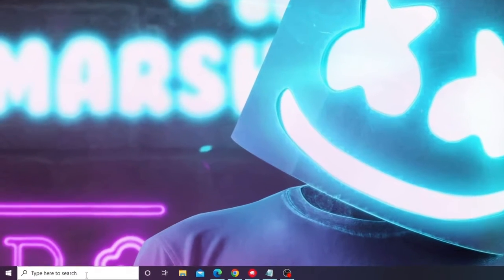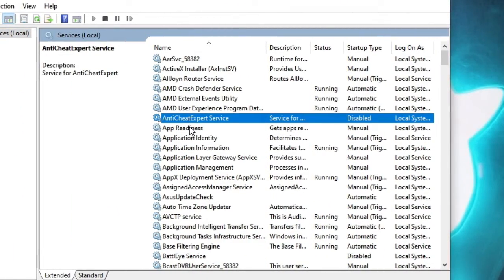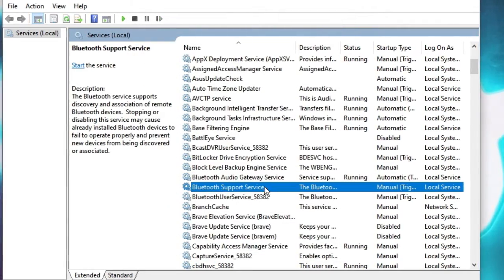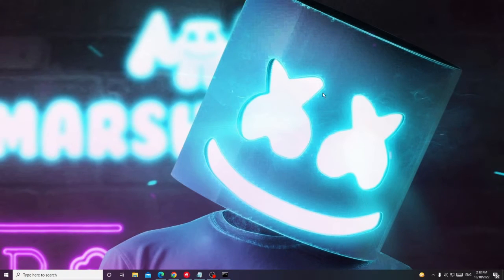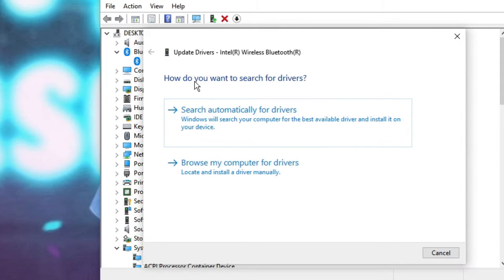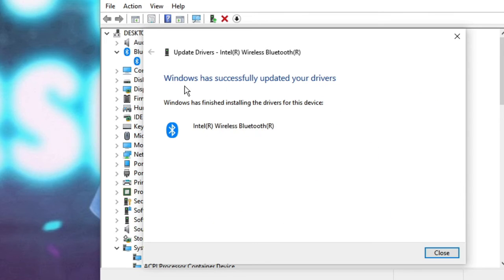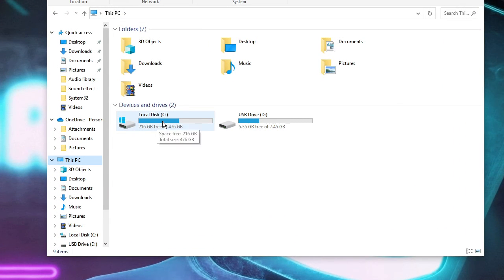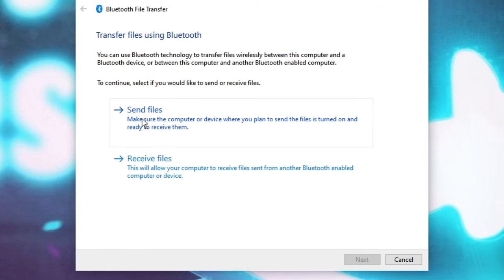Bluetooth ON/OFF Switch Missing Windows 10 - (FIXED)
This video will help you to fix the missing Bluetooth on and off switch from both Windows 11 and 10.

CMD Commands to run
- SFC/Scannow

☑ Watched the video!
☐ Liked?

Why is my Bluetooth on/off button missing?
Can't see Bluetooth on off in Windows 10?
How do I get my Bluetooth button back on Windows 10?
Why is there no switch for Bluetooth on my Windows 10?
bluetooth on off missing windows 11
bluetooth on off missing windows 10 dell
bluetooth disappeared windows 10
bluetooth toggle missing windows 10 hp
no option to turn on bluetooth windows 10 reddit
more bluetooth options missing
bluetooth is turned off windows 10